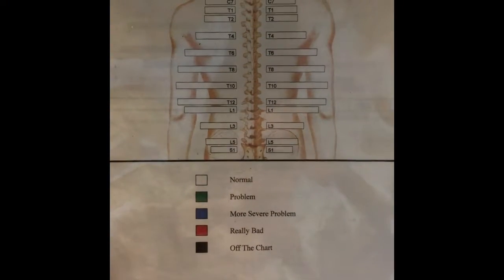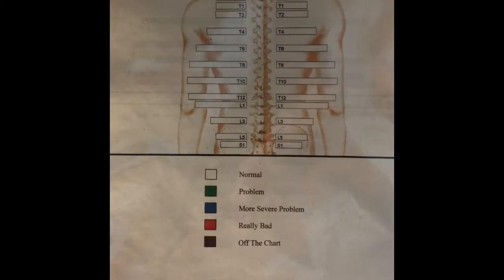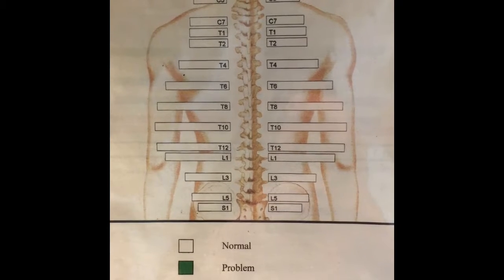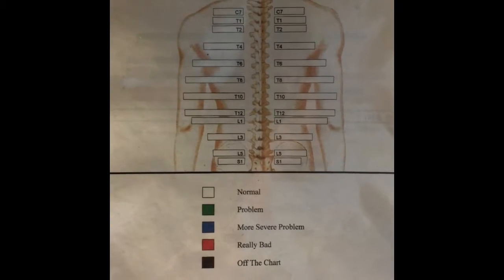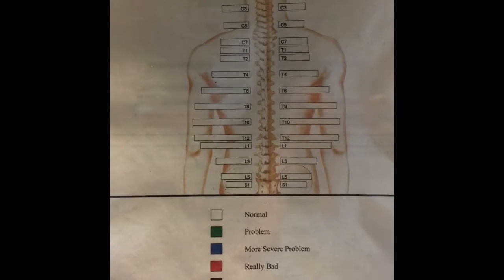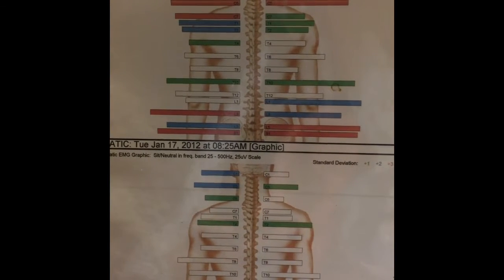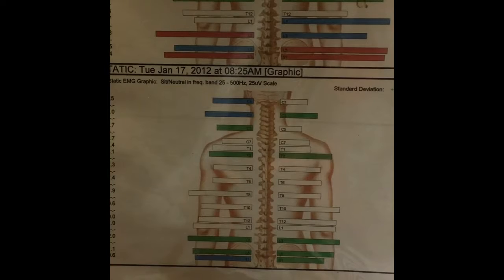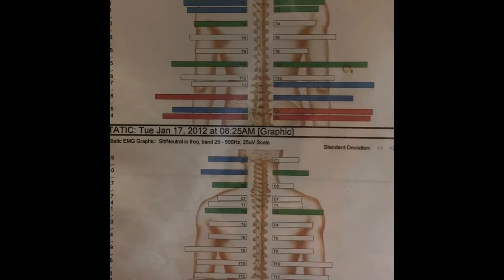Daily V of Dr Jack Bee 1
In this first episode we explain the computerized testing that is done at the office